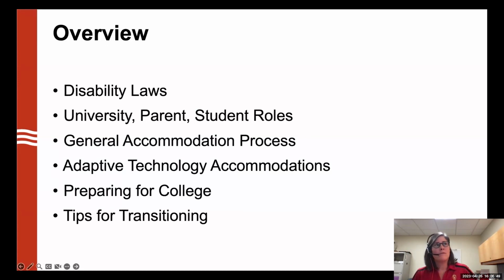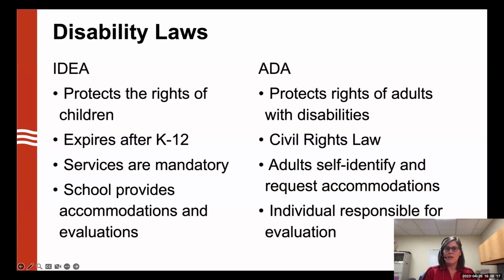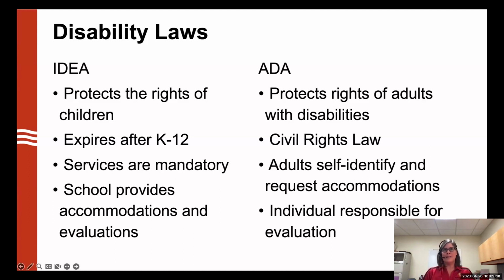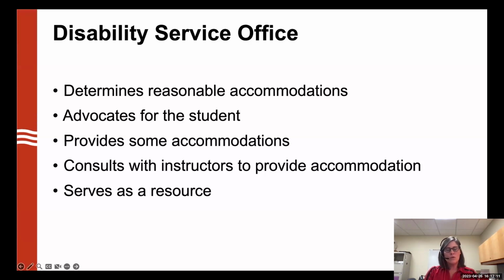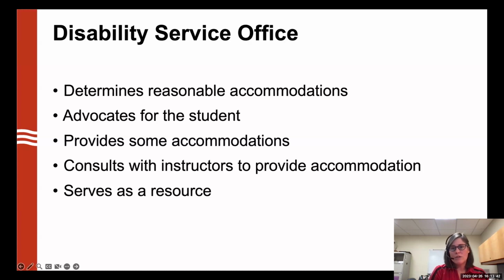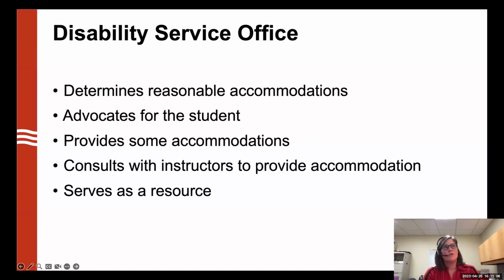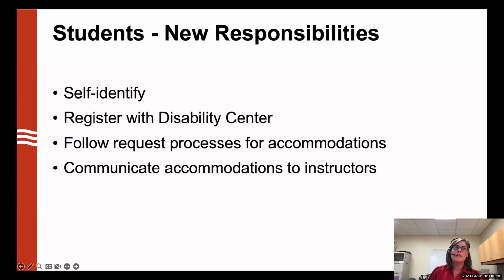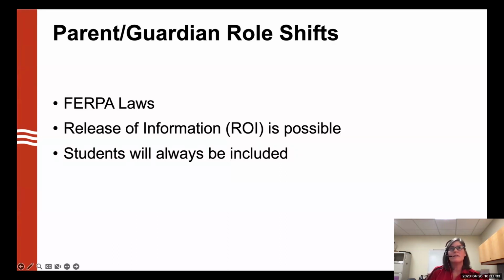AT Forward 4-26-23 Part 1: Disability Laws and the University, Parent, and Student Roles